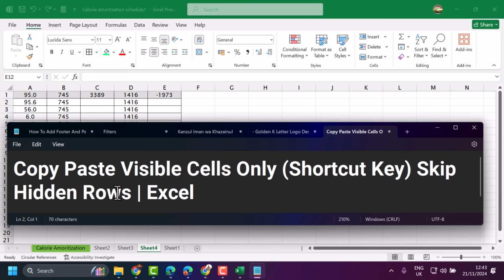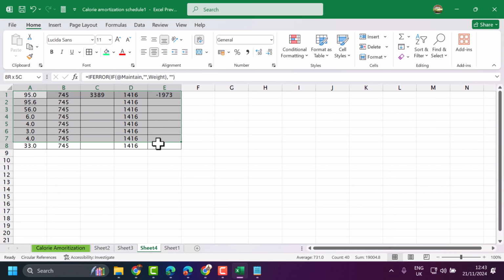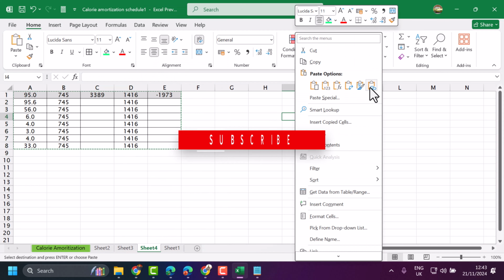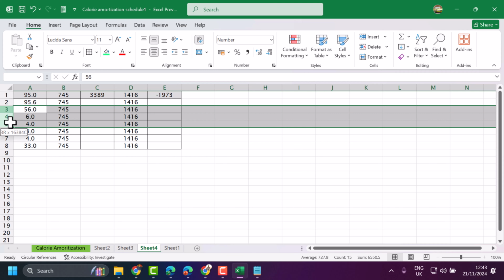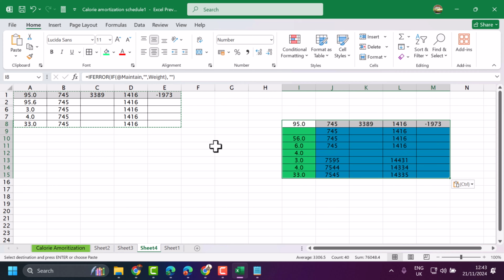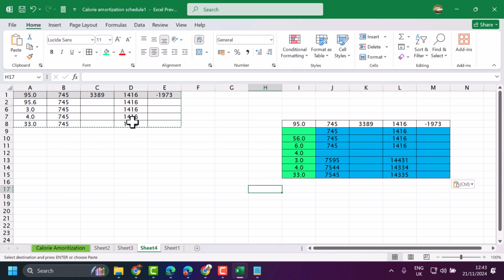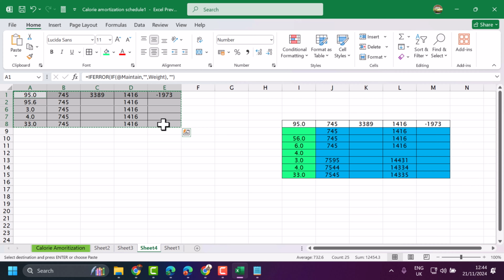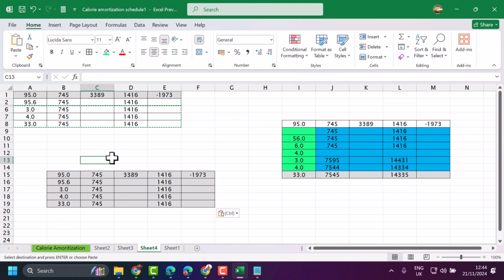Copy Paste Visible Cells Only Shortcut Key Skip Hidden Rows in Excel